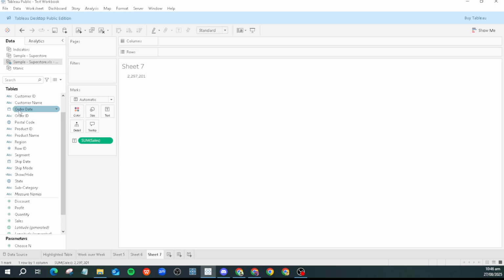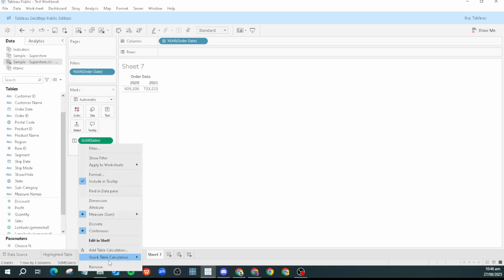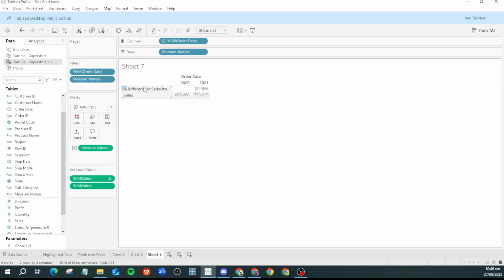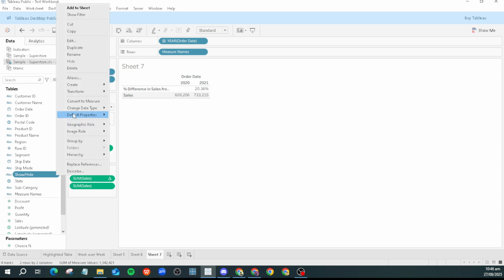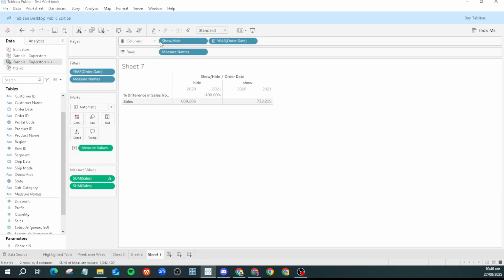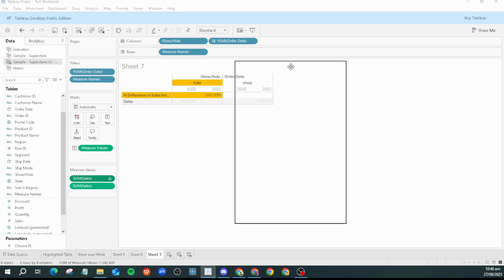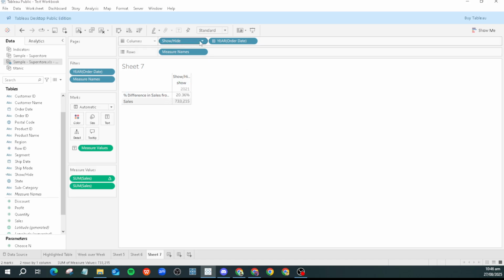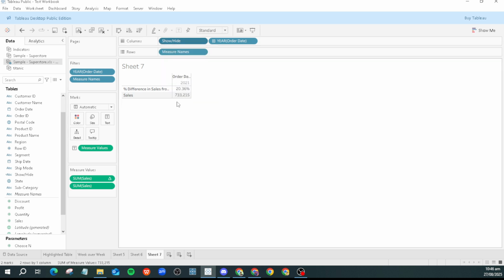How To Dynamically Hide Nulls In Table Calculations [2025 Guide]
In today's video we are covering: tableau lod calculations, tableau advanced calculations, how to connect sap bw data source from tableau, tableau guide, how to use data studio with google analytics, how to remove zeros in excel, max number of columns allowed in tableau, error connecting to sap bw tableau, calculations, how to use iferror in excel, how to format a drive using diskpart, how to learn excel quick, how to learn sql, pivot table refresh automatically, how to use google data studio with google sheets, connect to sap bw from tableau